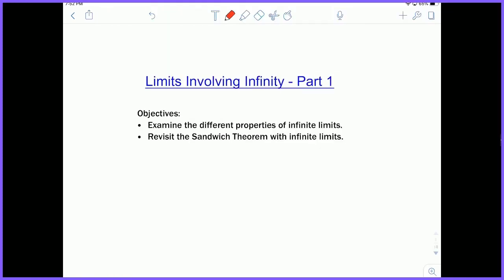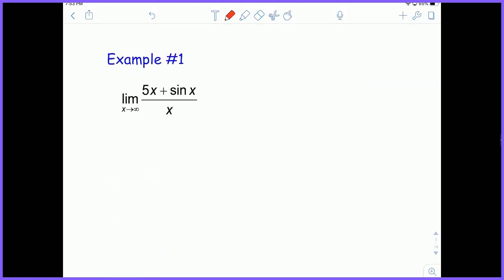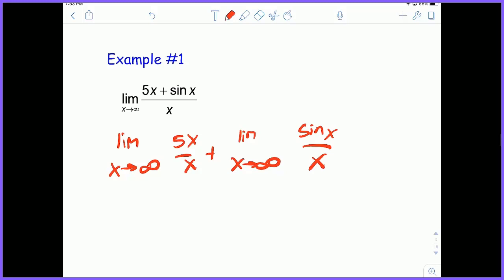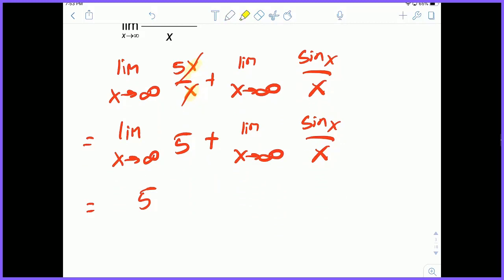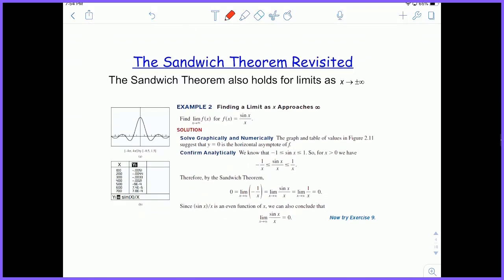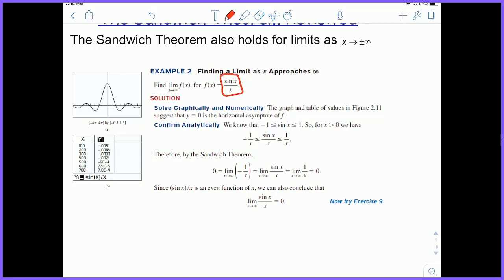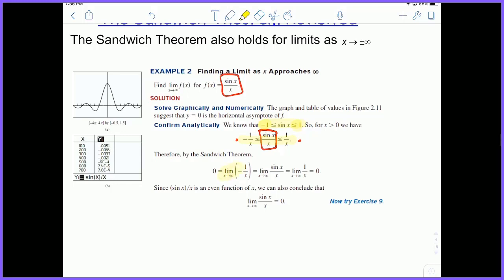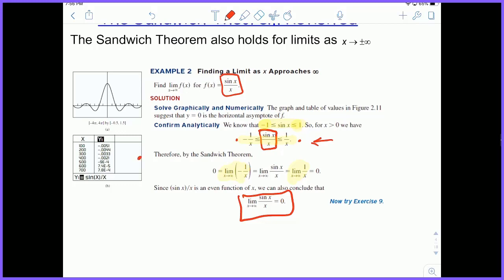Properties of Infinite Limits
Objectives:
- Examine the different properties of infinite limits.
- Revisit the Sandwich Theorem with infinite limits.